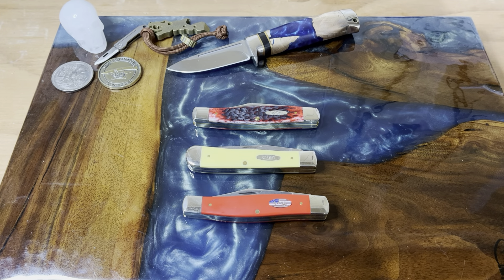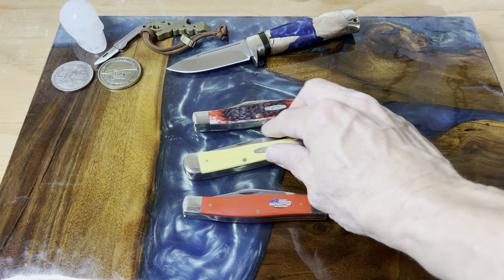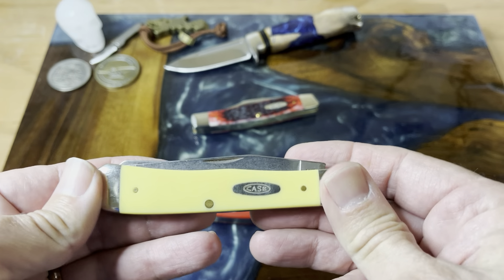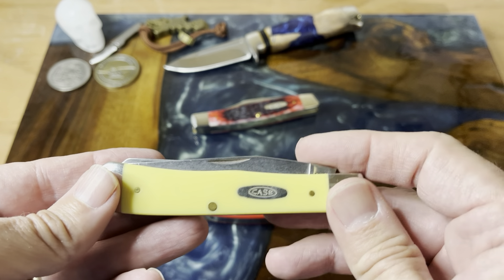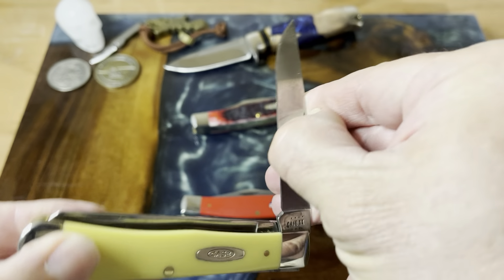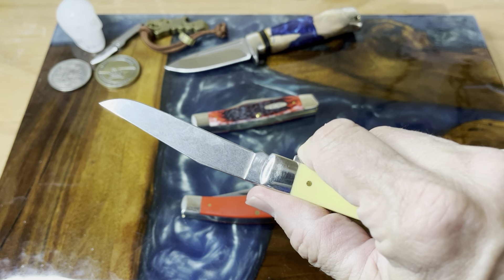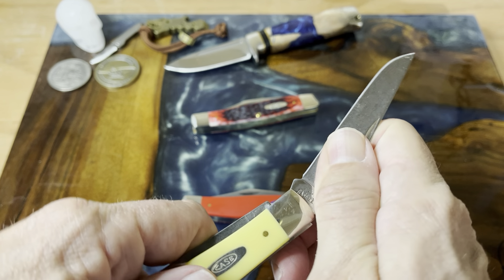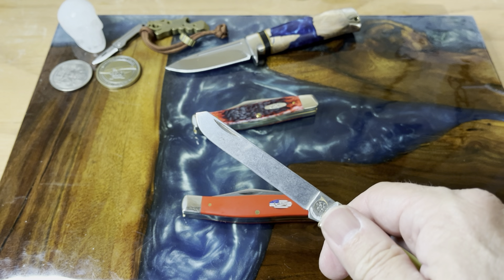Case American Workman Large Stockman (4375)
Story time about my new stockman and my old trapper.